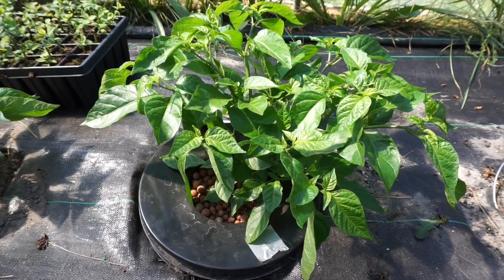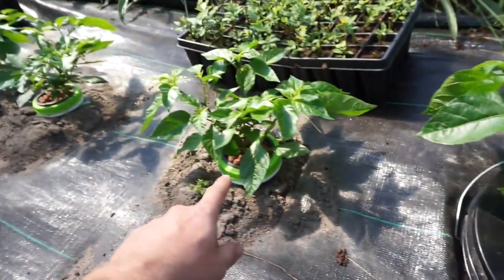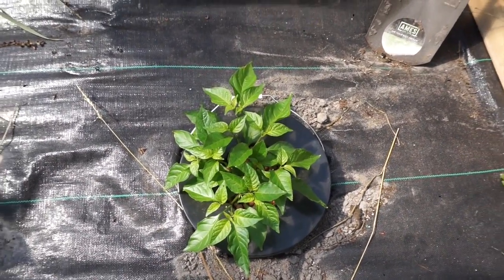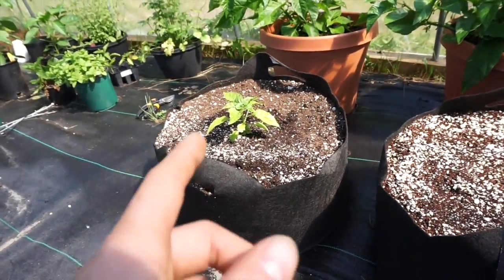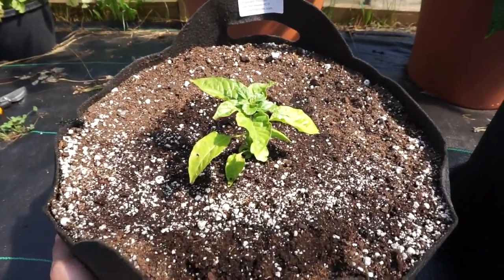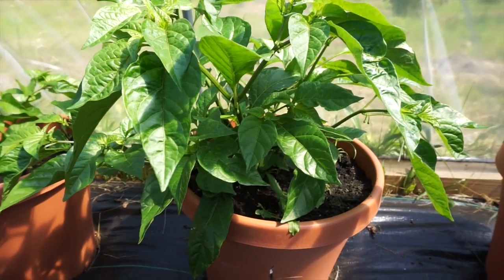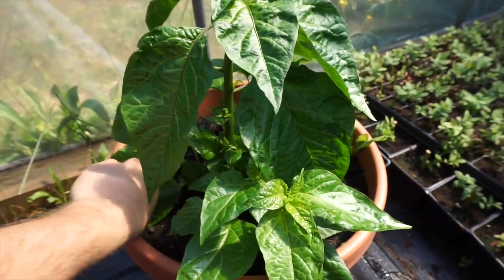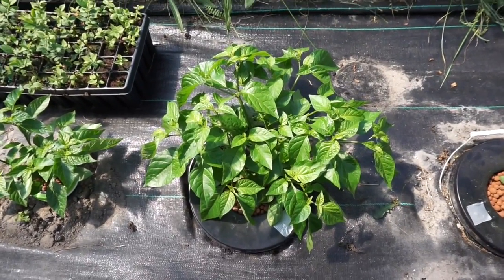Hydroponics Homemade Growing System | Kratky Method | Chocolate Bhutlah | Nutrient Test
This is the 3rd update of our Super Hot Peppers that includes the Chocolate Bhutla, Peach Ghose Pepper, and the pepper that was supposed to be a reaper that we are still trying to figure out what it is. We have also added 3 new plants and will be using products provided to us By Black Magic Hydroponics.  Please check out their website.

In this series, we cover growing Hot Peppers in our Homemade Hydroponic Kratky System. We have found the Kratky method of hydroponics to be super friendly to beginners in hydroponics. We have total of 10 cuttings that were all taken off the same mother plant.  We will be using three different nutrients and comparing how well they work. Three plants are in 5 gallon buckets, 3 are in protein containers, 2 in pots of soil, and two in felt bags. Make sure to check back for updates on the Hydroponics vs. Soil nutrient test.

If you have questions about your grow, product reviews, grow logs, recipes, etc. post in the forum. The more topics we can get going the better of a resource will be for Homemade Hydroponic growers and Homemade Wine Makers!

New Earth Hydroponics